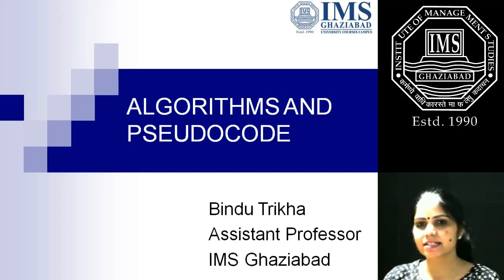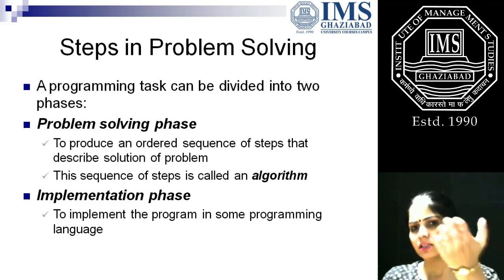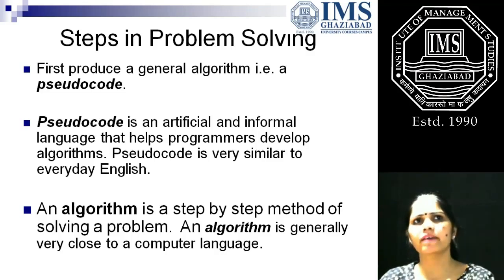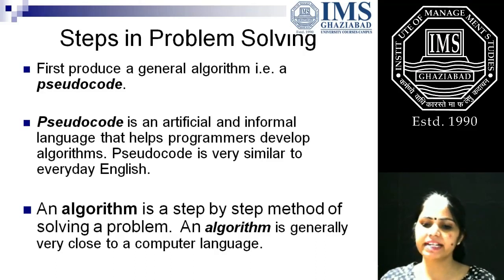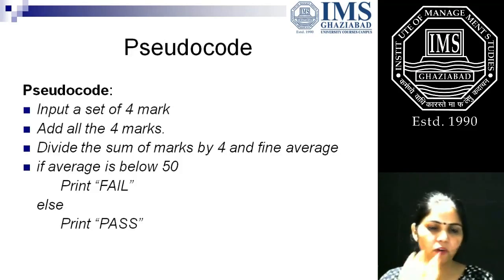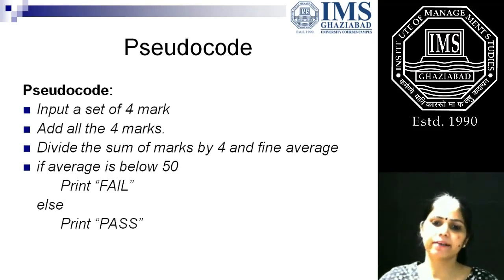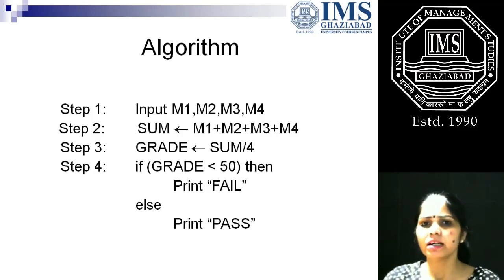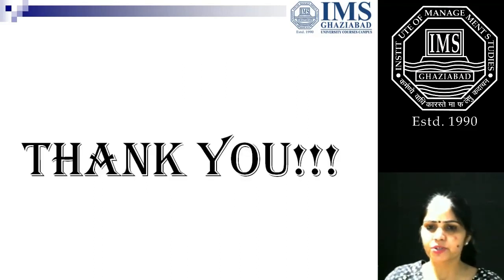Algorithm & Psudo codes